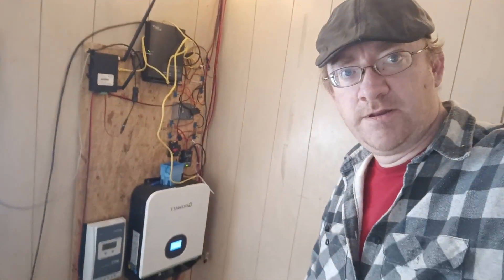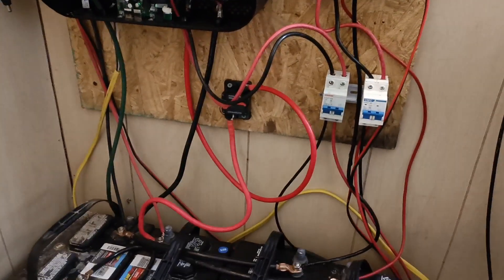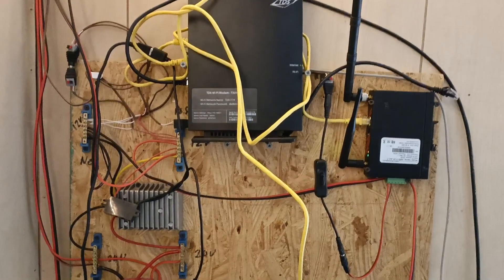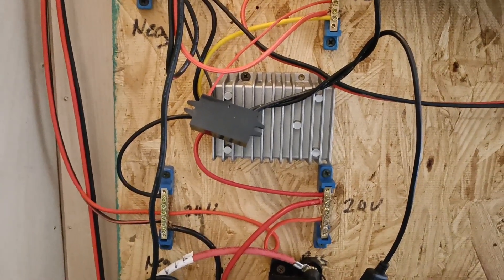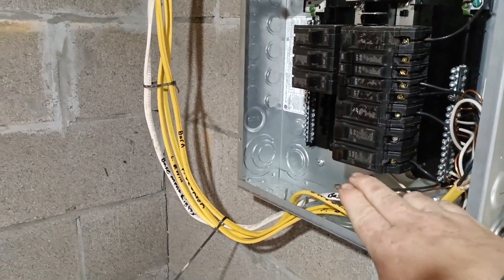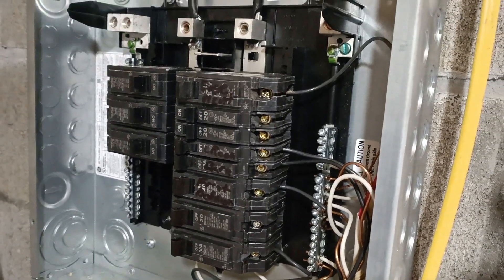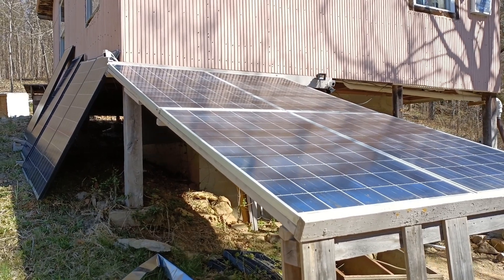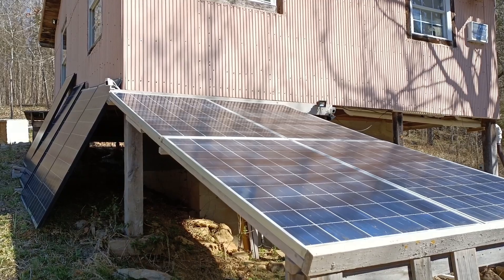Walk through of my setup for my solar powered off-grid cabin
This video covers my setup for my solar powered off-grid cabin and walks you through how I have things setup and working. Hopefully this gives you some ideas how you would be able to setup a similar system for yourself.

Tennessee Valley Solar posts informational and instructional videos dealing with the set up and configuration of solar and related equipment.